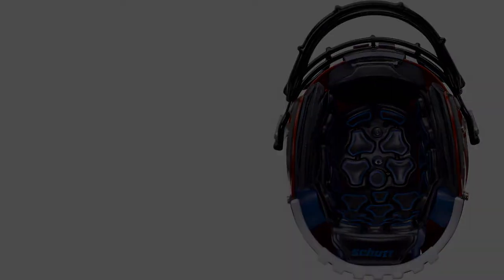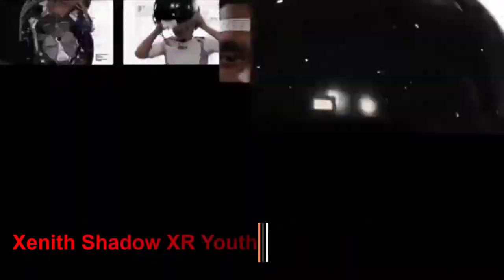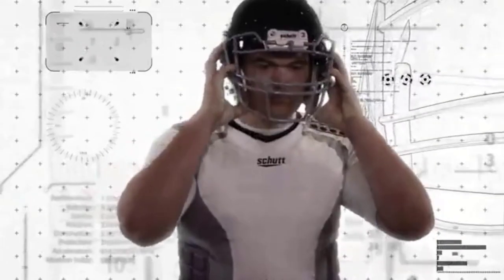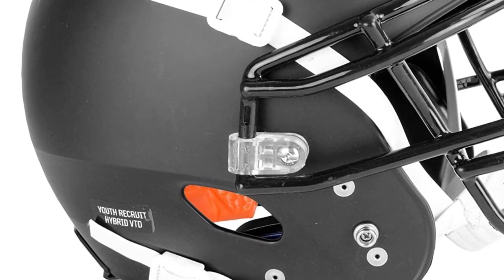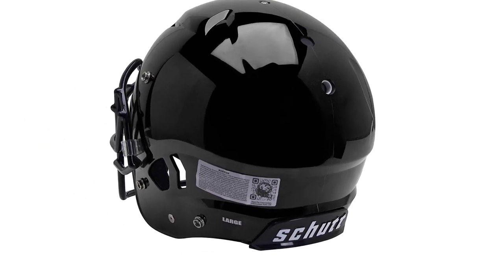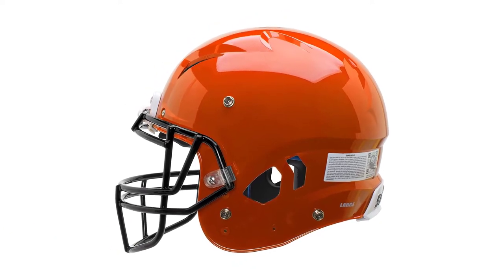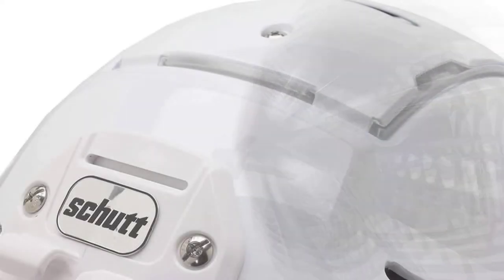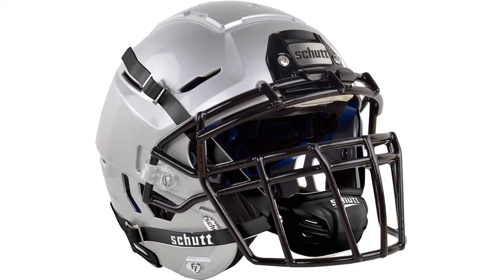Best Football Helmets - Top 5 Best Football Helmets (Review)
Top 5 Best Football Helmets
In this video we are short listed the top  Best Football Helmets - Top 5 Best Football Helmets on the market. We made this list based on our personal opinion.

5. Xenith Shadow XR Youth =
4. Schutt Recruit Hybrid VTD Youth =
3. Schutt Vengeance VTD II =
2. Schutt Vengeance Pro LTD =
1. Schutt F7 VTD =

Best Football Helmets - Top 5 Best Football Helmets